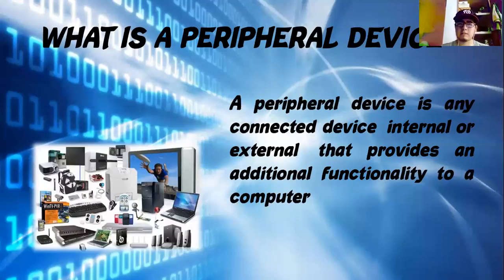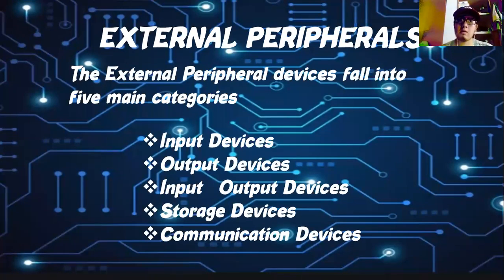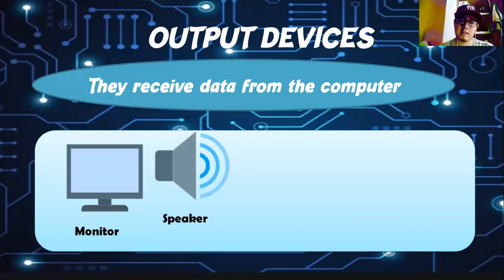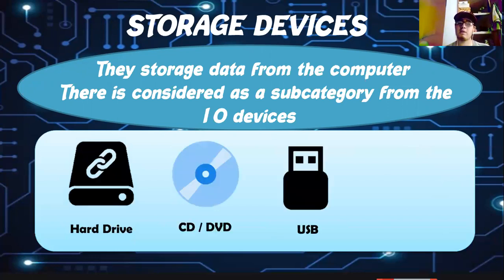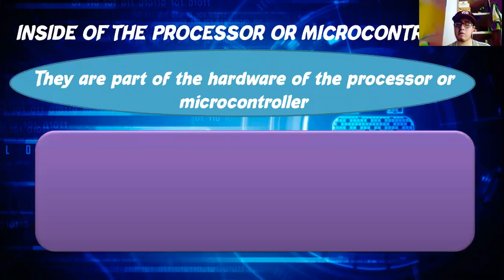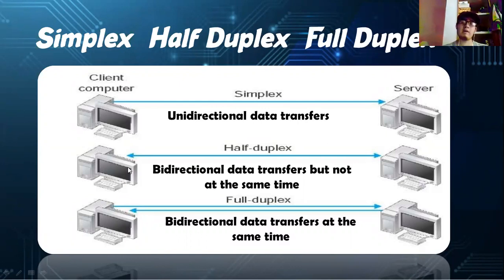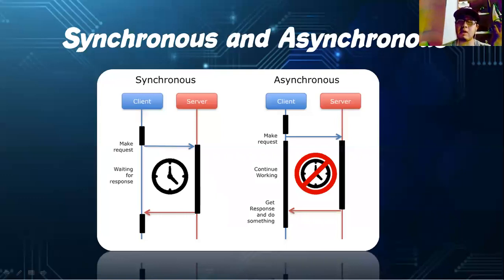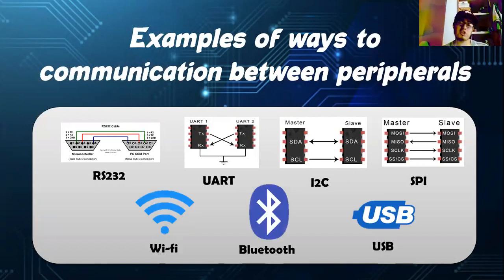Alejandro_Zamora_UP170247_S4A4_2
Peripheral Devices